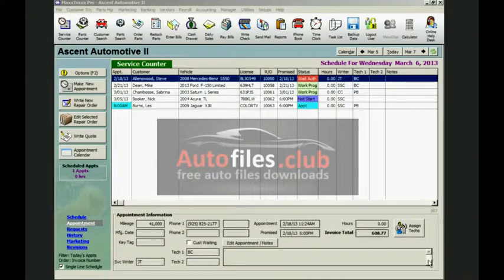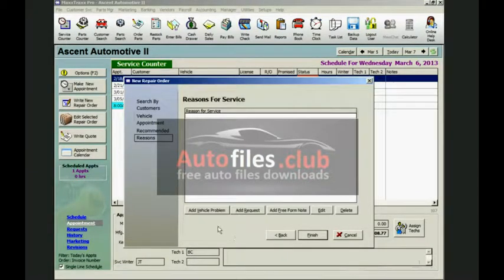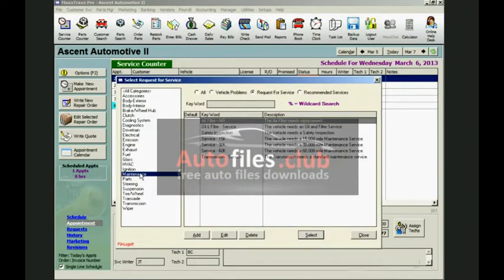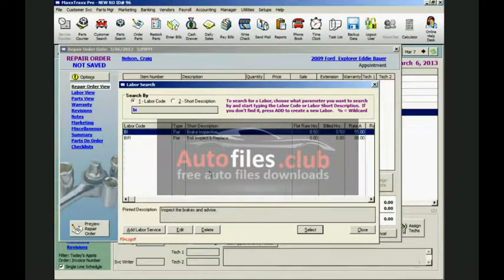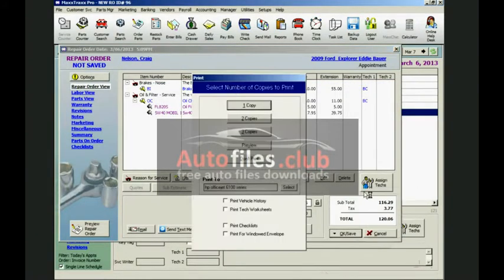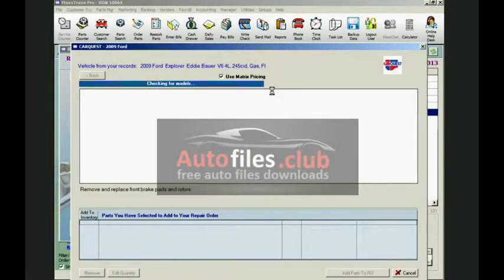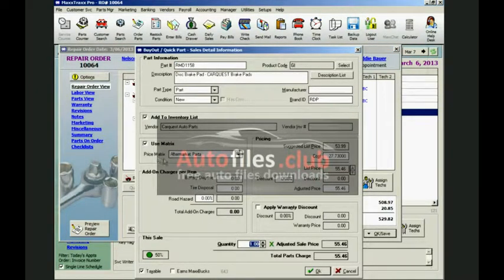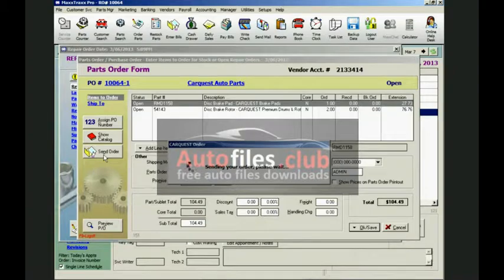Amazing Autoshop manage Soft [for Windows xp, 7,8,10 & Mac] demo video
Autoshop manage Soft working  on Windows xp, 7,8,10 & Mac